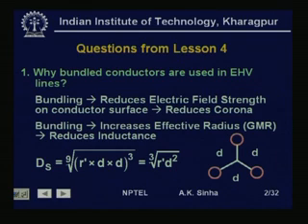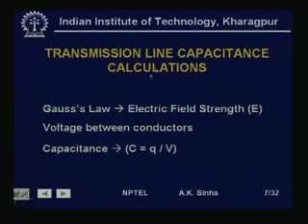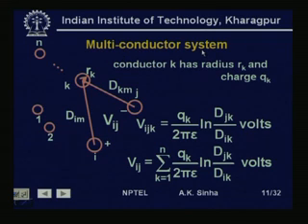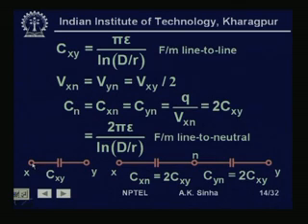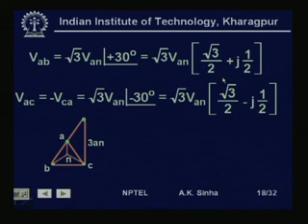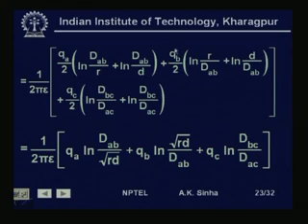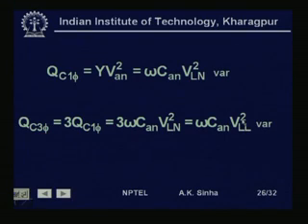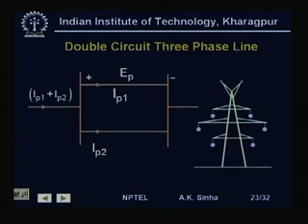Lecture -5 Transmission Line Capacitance